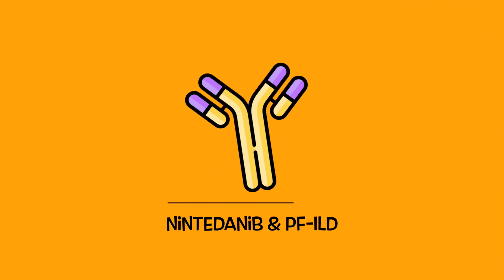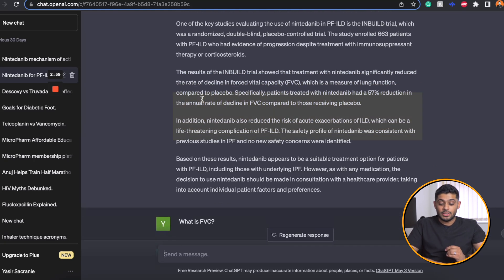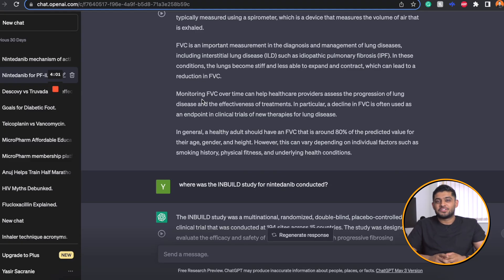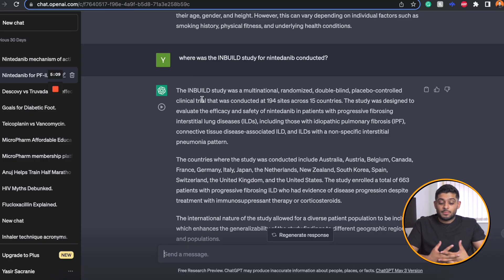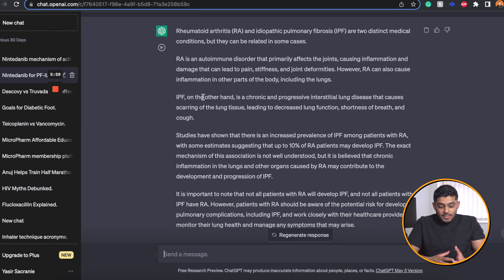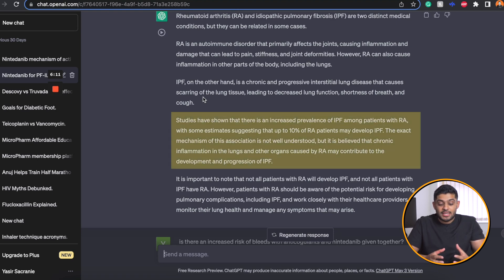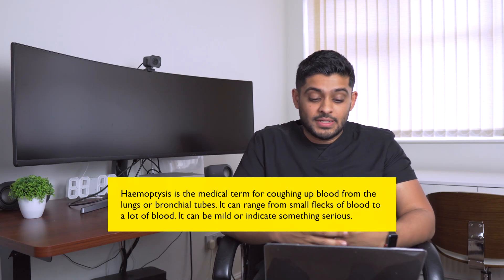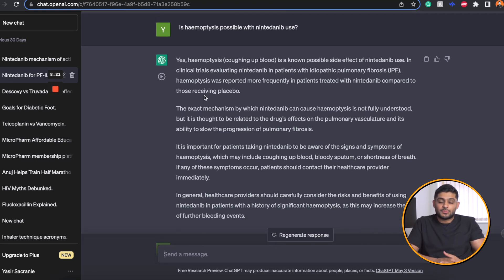Using AI to Study Medicine + Pharmacy in 10 Minutes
I recently started a new role in interstitial lung disease as an advanced specialist pharmacist.

So what did I do? Used ChatGPT to accelerate my learning!

TIMESTAMPS:

00:00 - Intro
01:38 - Nintedanib and PF-ILD
02:14 - Inbuild Trial
04:43 - Rheumatoid Arthritis and IPF
07:01 - Haemoptysis and Nintedanib